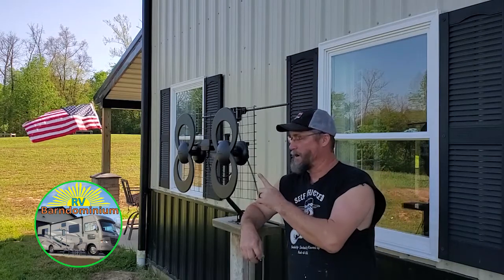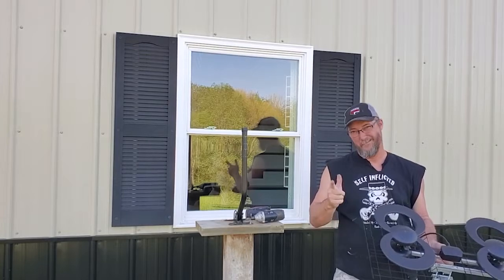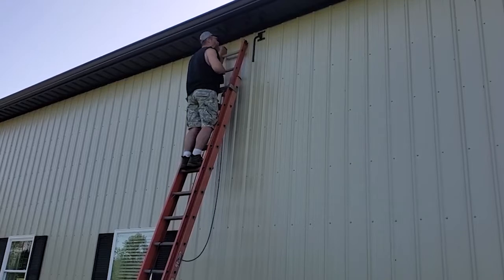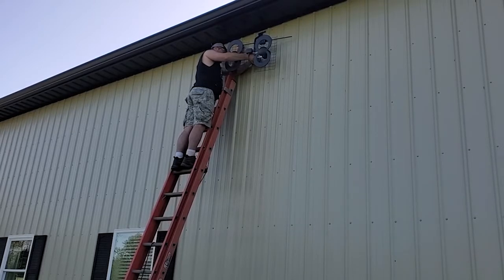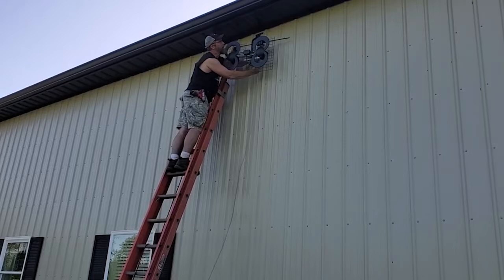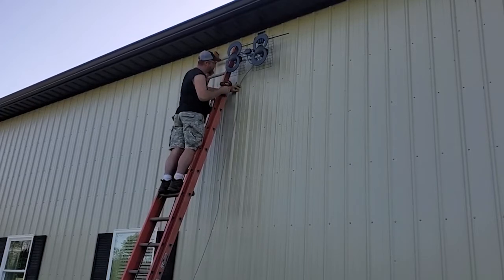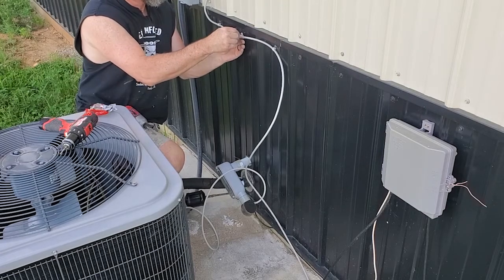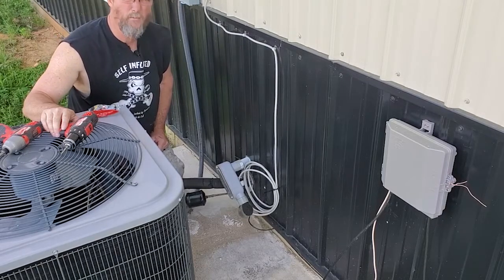Long Range Antenna Permanent Home Install 16ft High to the Side of the Barndominium.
The long-range, multi-directional antenna gets installed 16ft up on the side of the barndominium for it's permanent home.

This antenna picks up 35 digital channels from our local area.

Link for Amazon for the Antenna product

For any of the Barndominum Specs, check out the website post